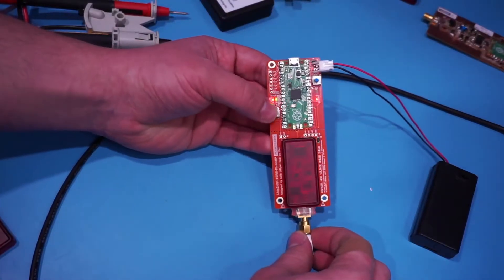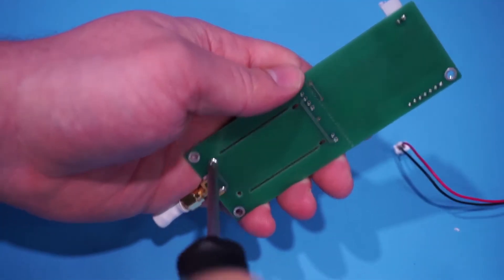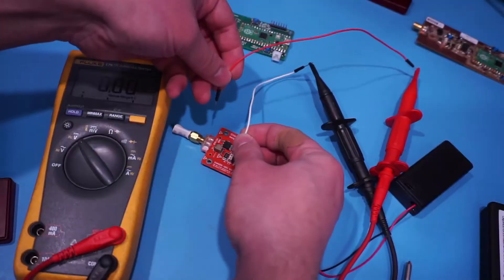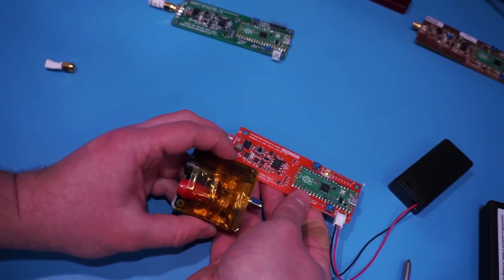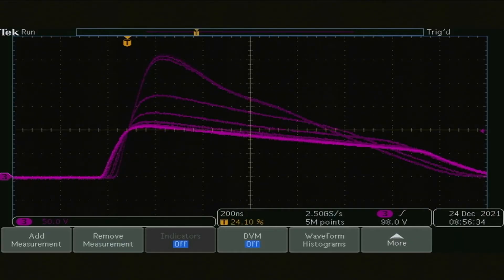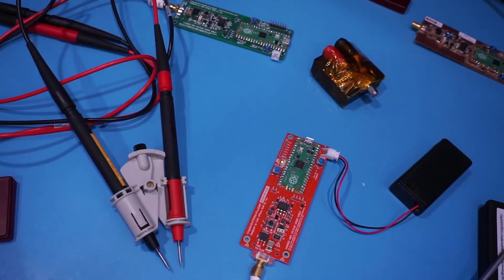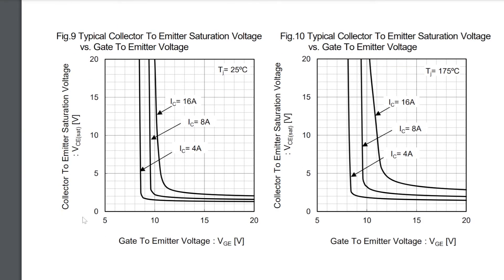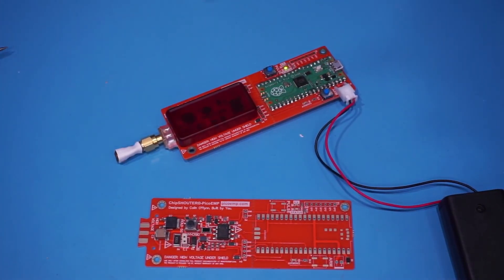Building the PicoEMP - Electromagnetic Fault Injection (EMFI) Tool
. See the larger ChipSHOUTER for other examples too!

0:00 Intro
0:52 Unofficial Firmware Example on Trezor
1:20 Removing safety shield
2:00 Under the safety shield
3:01 High Voltage Measurement
4:30 Measuring Output Pulse with Resistor
6:10 Measuring Output Pulse with Coil
7:10 IGBT Gate Driver
8:40 Coils
9:15 Availability